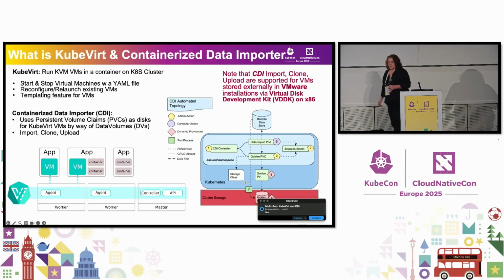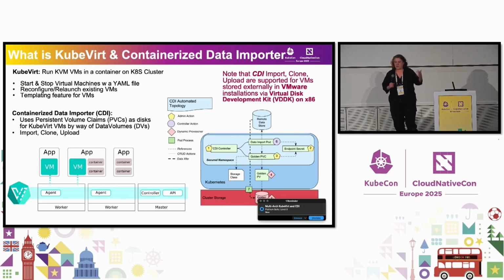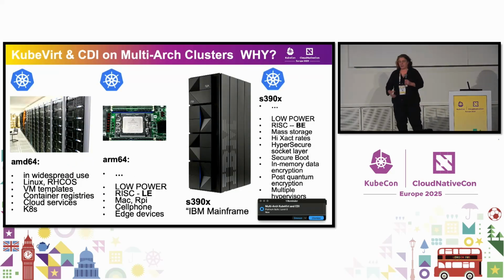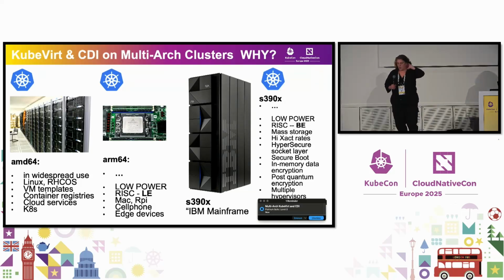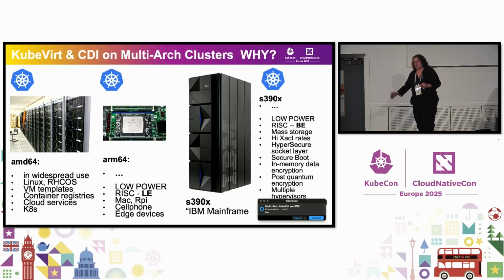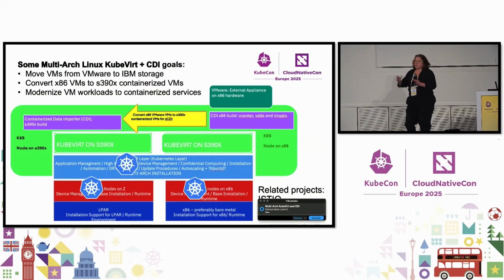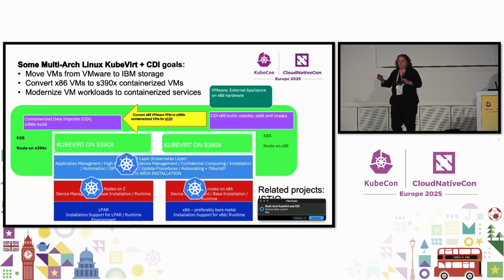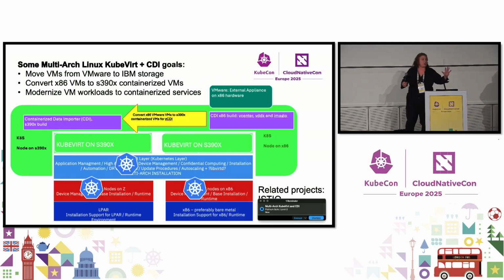Project Lightning Talk: Multi-Arch KubeVirt and CDI - C. A. Fillekes, WG Chair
KubeVirt and Containerized Data Importer (CDI) have been ported to ARM and s390x in addition to x86 cluster node architectures. Running these operators on a multi-arch Kubernetes cluster opens up a number of exciting use cases to import, manage, launch and template virtual machines. For example, while only x86 nodes have API access to a certain external commercial VM management platform, by importing a VM through the CDI operator deployed on an x86 node, the VM can be disassembled, templated and re-built as either a VM or a container to run on the s390x or ARM nodes, and tested all in the same K8s cluster. This makes KubeVirt and CDI particularly useful for modernizing complex workloads.